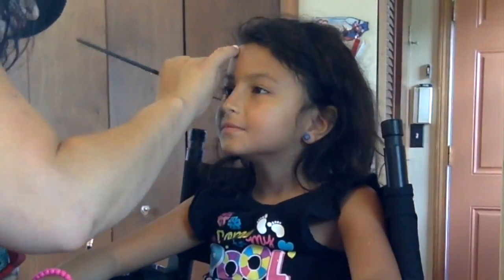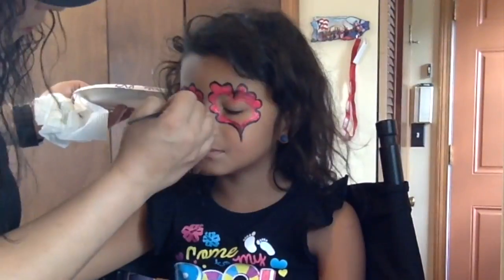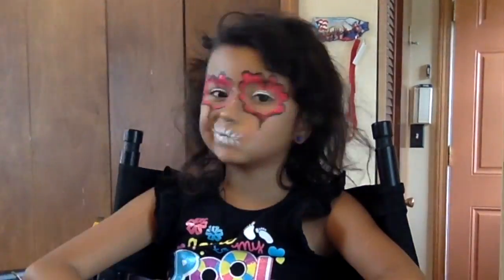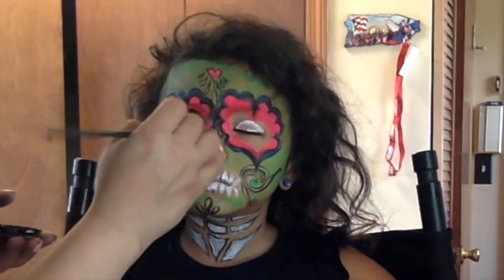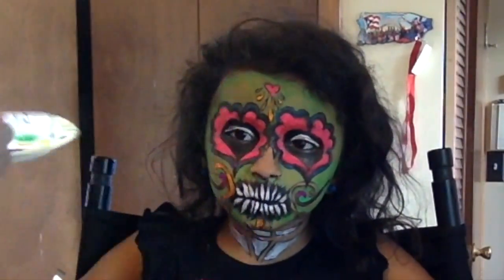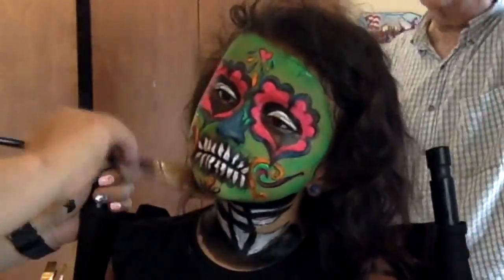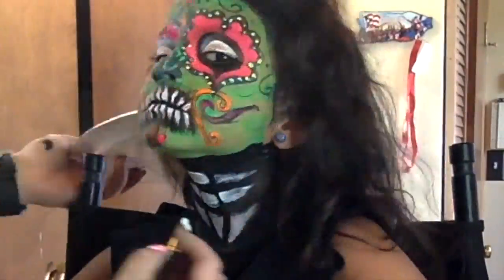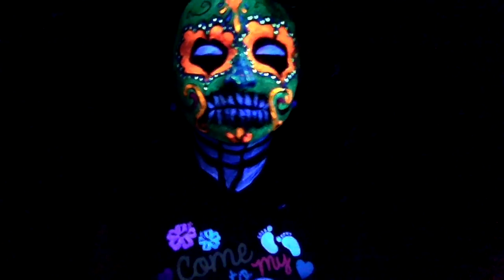Glow in the Dark Sugar Skull Child Tutorial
This video is about Glow in the Dark Sugar Skull Child Tutorial. It is an original sugar skull design.